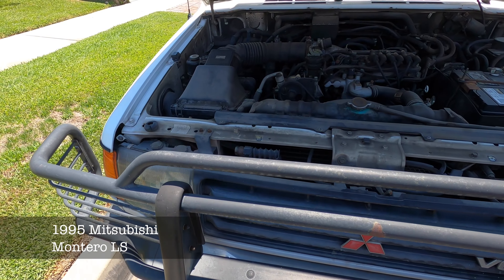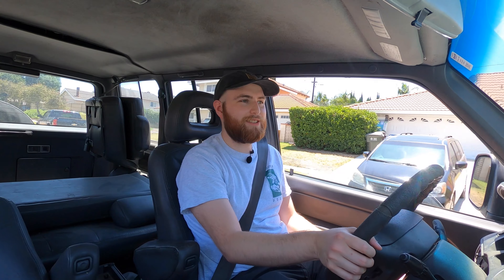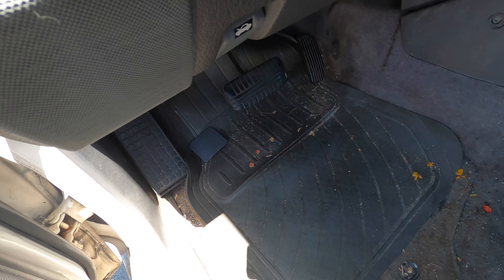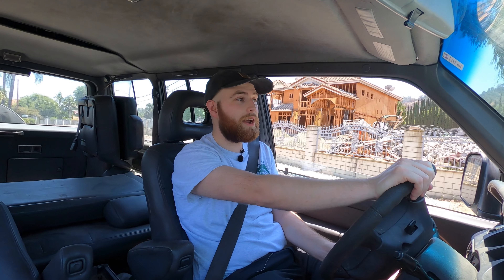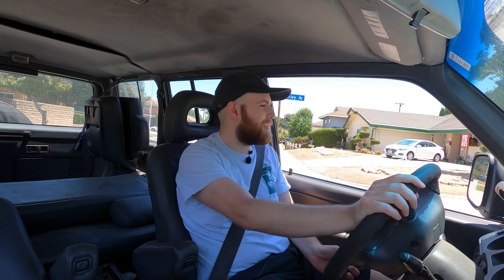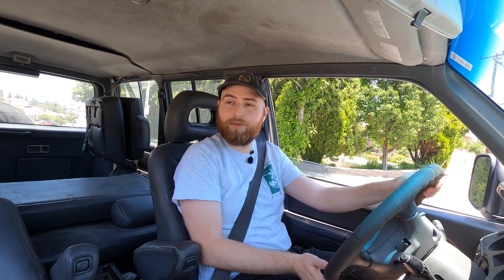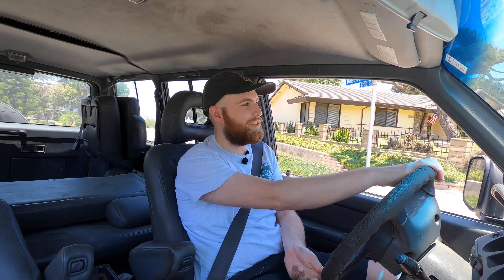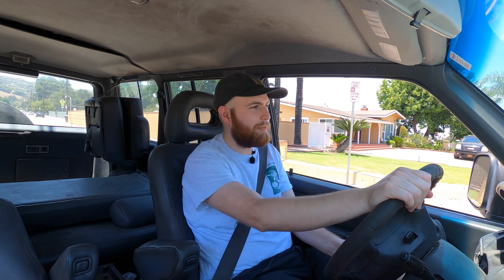Mitsubishi Montero Gen 2 - Why Is This One Of The Most Desirable Cars To Buy?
In this video we go over why the second generation of Mitsubishi Monteros is one of the most desirable cars to own in the Montero community as I review my grandfathers Montero which has had virtually no maintenance done to it for the last 20 years.